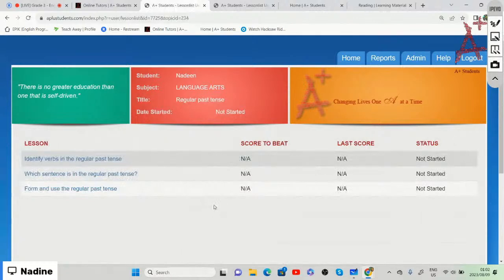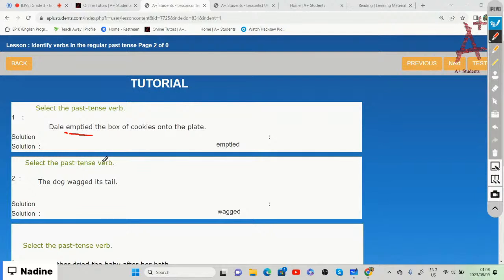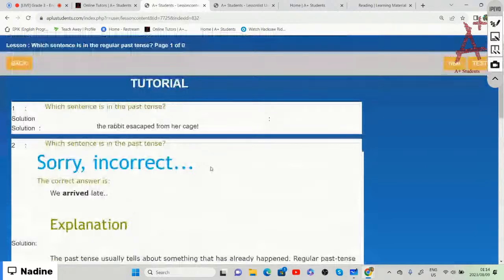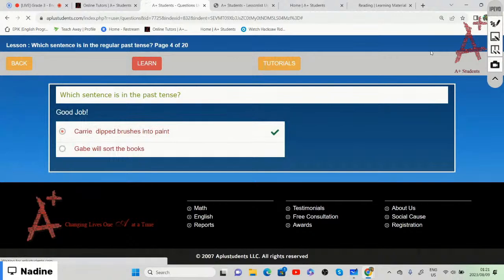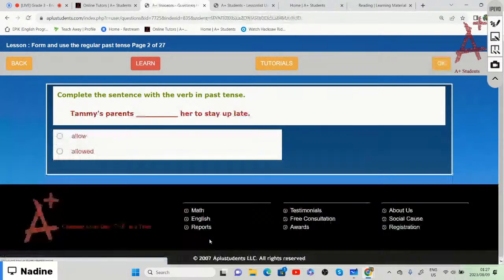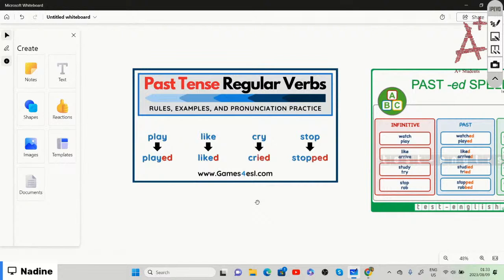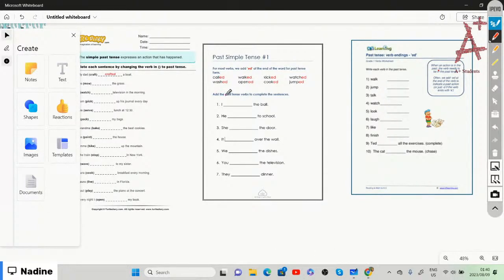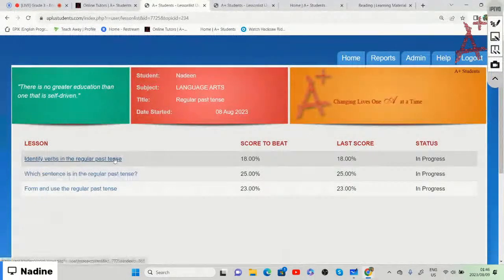Grade 3 - English: Regular past tense